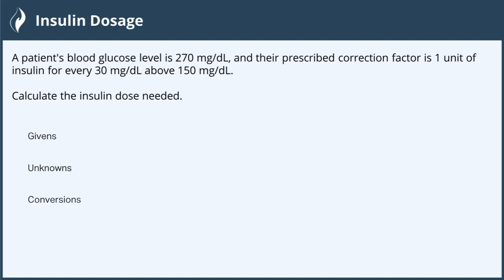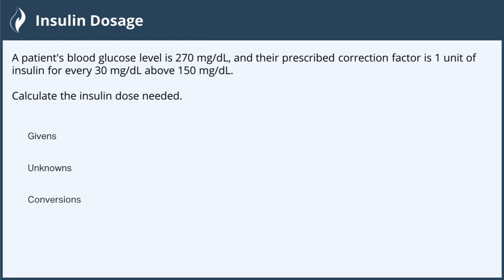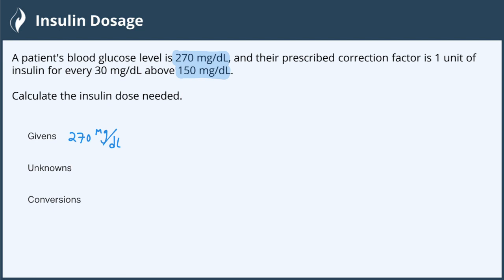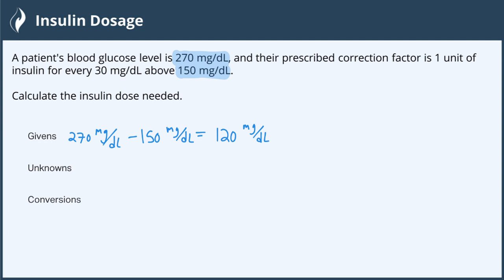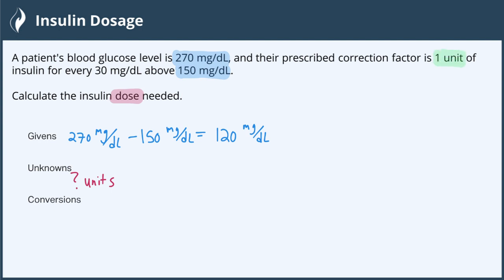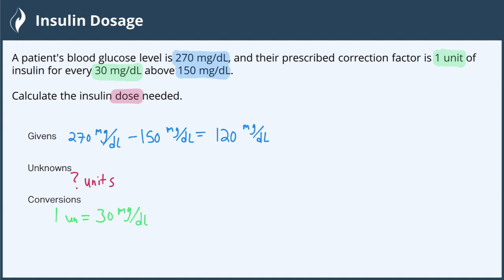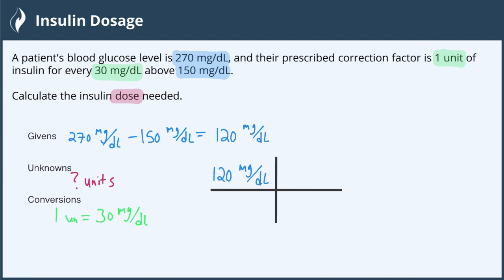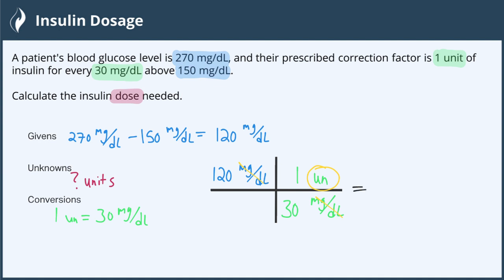Insulin Dosage - 1